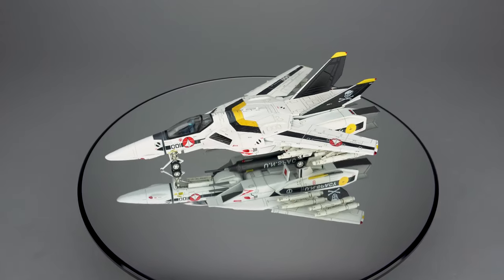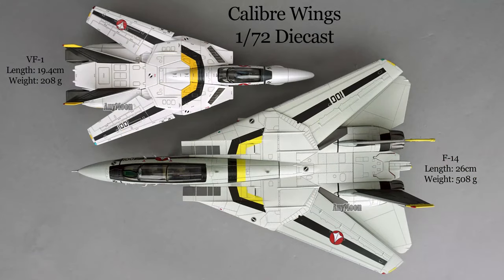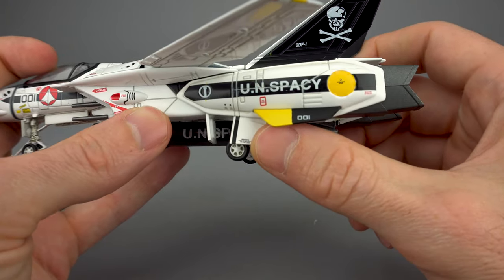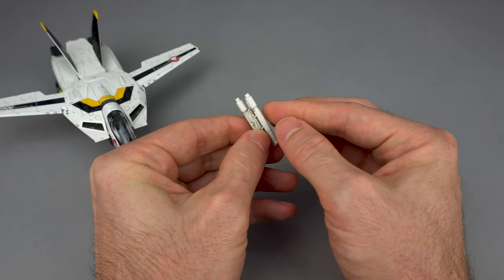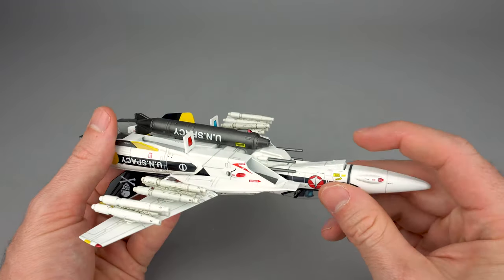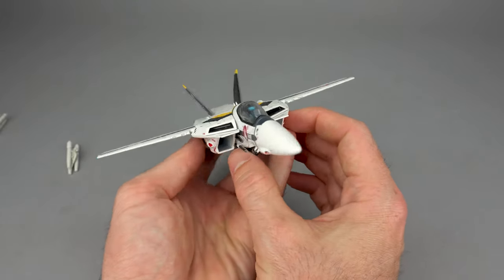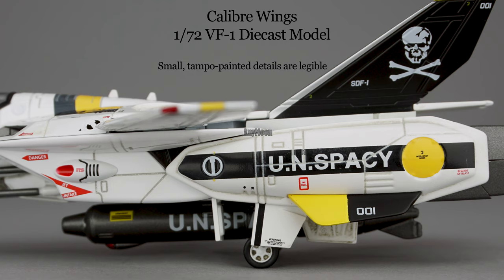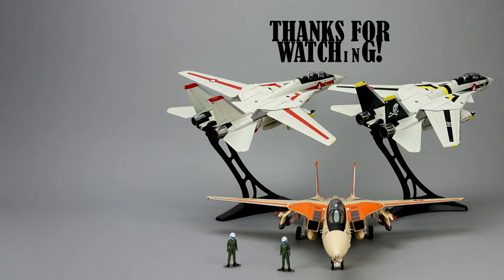Calibre Wings 1-72 VF-1S Die-Cast Model Review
Scorched Earth Toys @ reviews the Calibre Wings 1:72 scale VF-1S die-cast model. Have you been longing for a better depiction of the venerable fighter? Would you love to have a highly detailed VF-1 model but don't have the time or skills to make one? Do you like the heft of models predominantly made of metal? Check out this review to see if these models are the perfect answer for you!